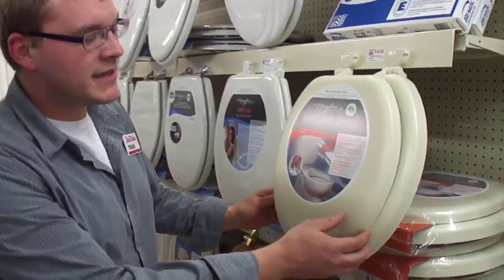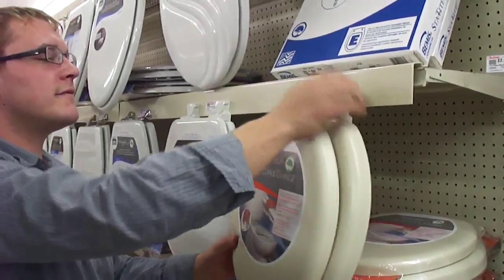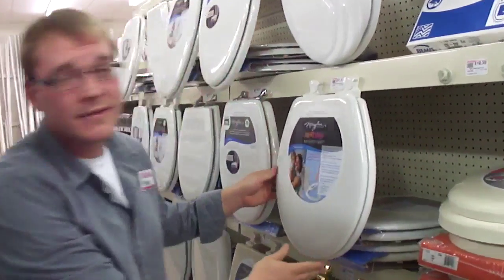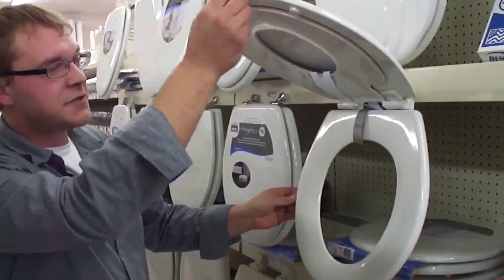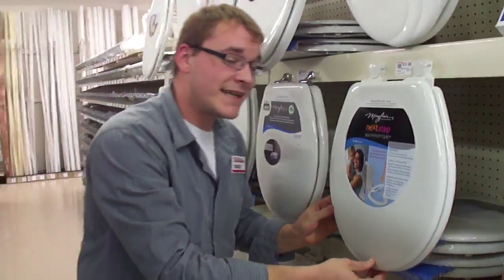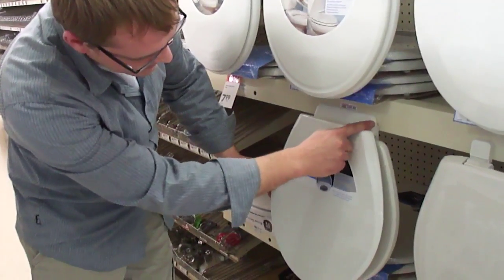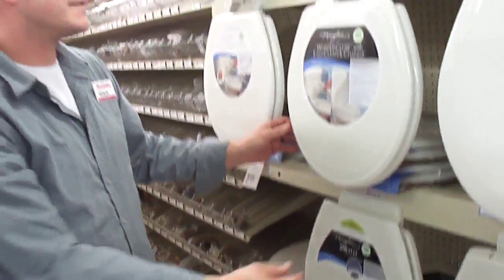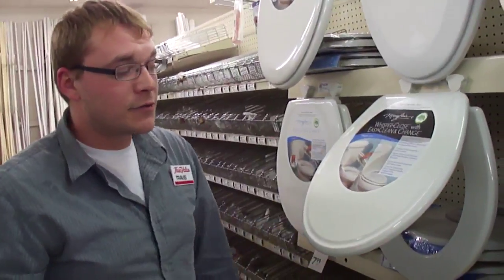Cashman's True Value's Talk Time with Travis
The newest styles of toilet seats available at Cashman's True Value.